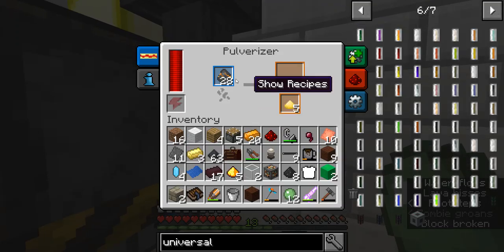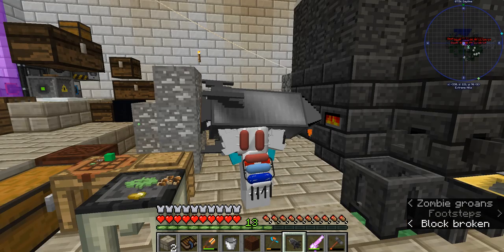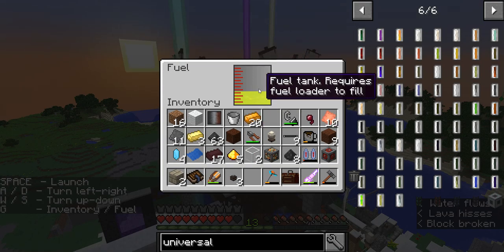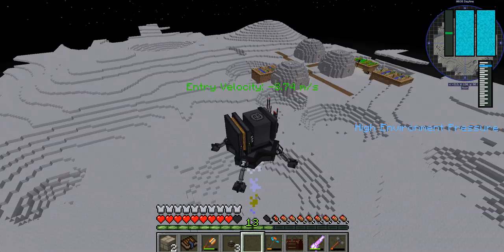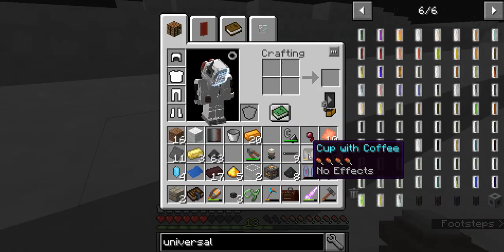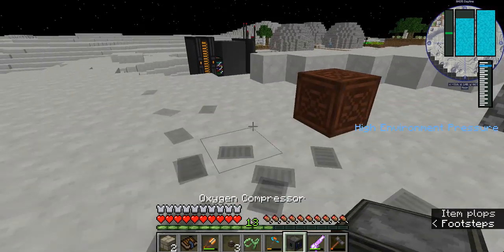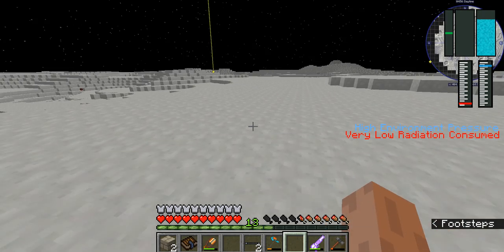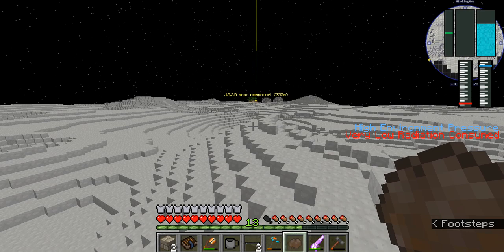I FINALLY WENT TO THE MOON IN MINECRAFT!!!!!!!! m.a.s.3 ep#5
woa